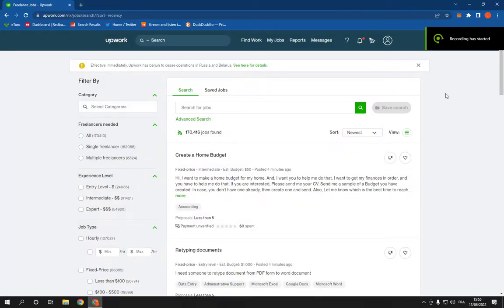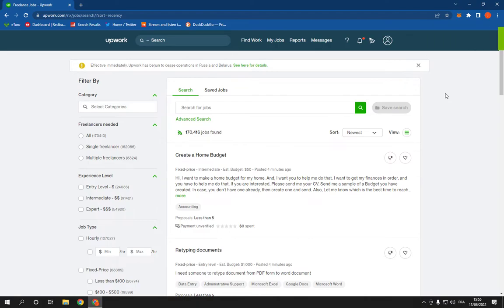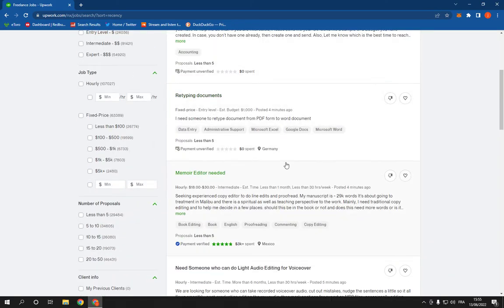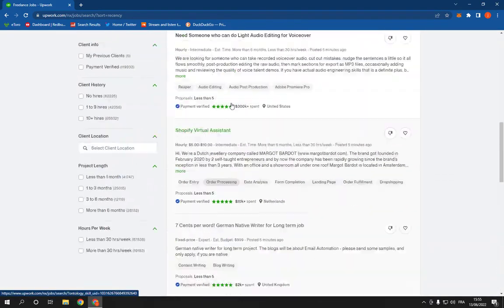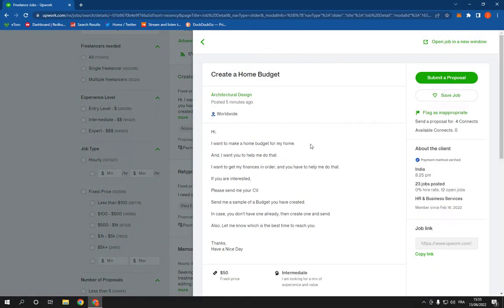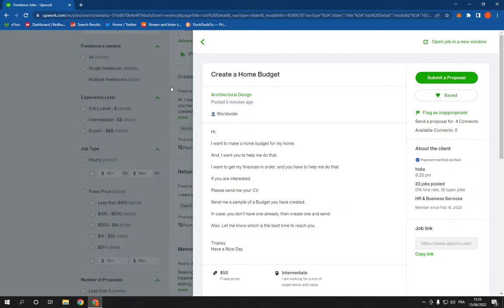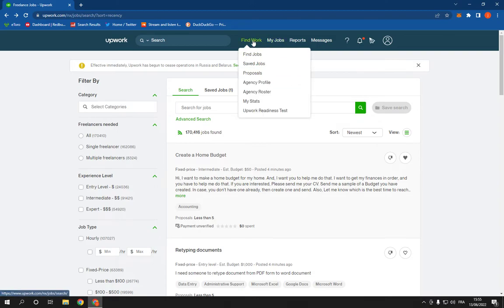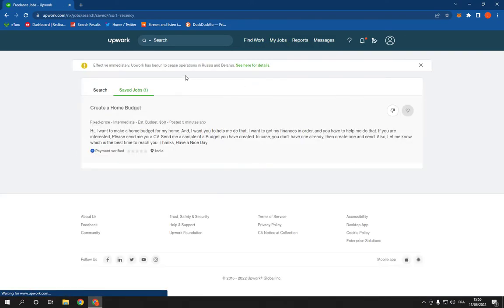How To Save a Job Or Jobs on Upwork on PC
in this video we discuss :